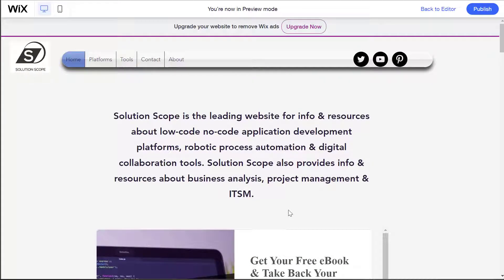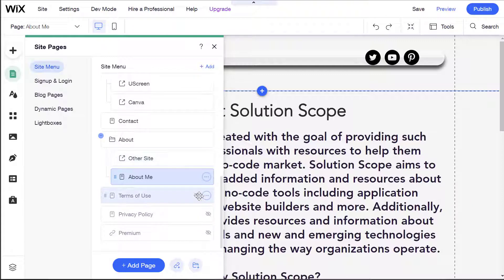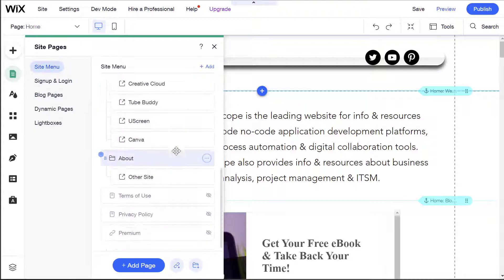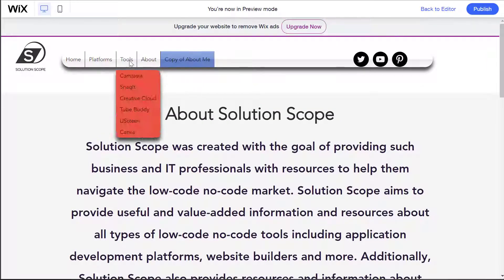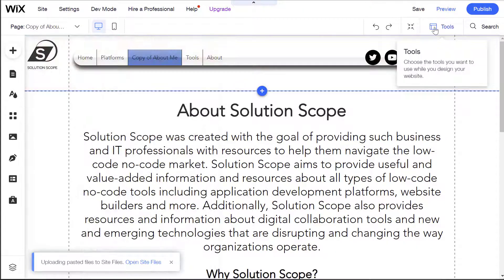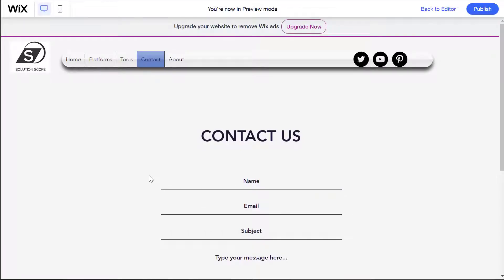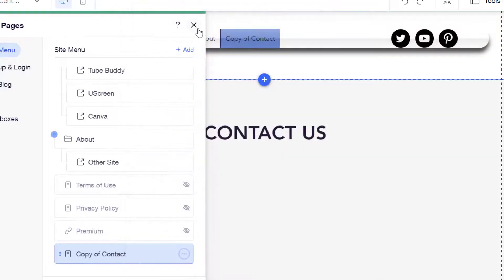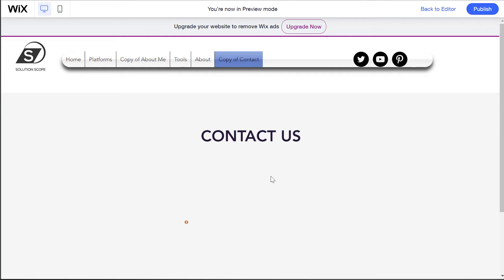How To Copy A Page From One Wix Site To Another Wix Site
This Wix tutorial will demonstrate how to copy a page from one Wix site to another Wix site. Specifically, it will demonstrate how to copy a page in Wix and paste the page into another Wix website. The steps outlined in this Wix tutorial can also be used to copy a dynamic page in Wix to another site. The steps outlined in this Wix tutorial can also be used to copy and paste a page in Wix within the same site. This is another short video in the how to use Wix playlist aimed at helping beginners get started with Wix.

Timeline:
0:00 - Start
0:55 - Copy a page from a Wix site to another without applying the theme
3:30 - Copy a page from a Wix site to another with theme applied
4:30 - Limitations of copying a page from a Wix site to another